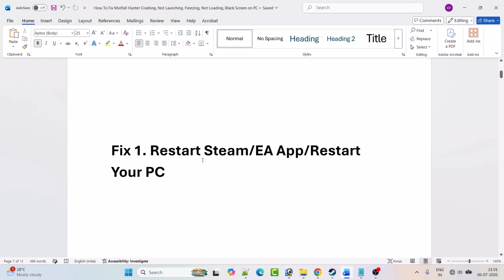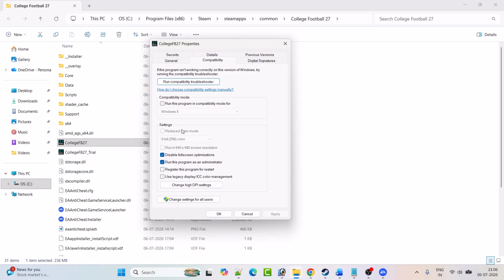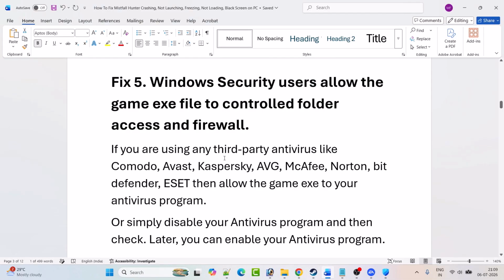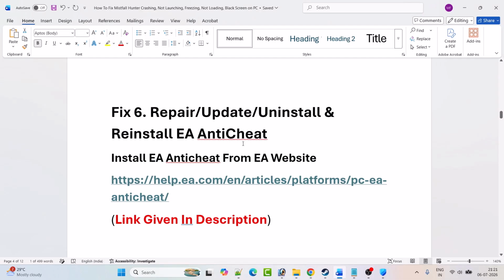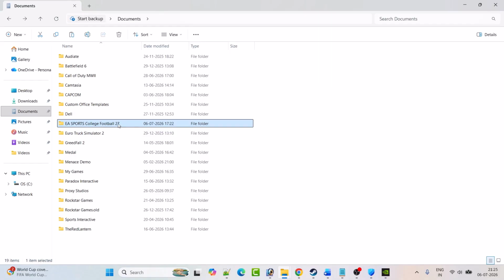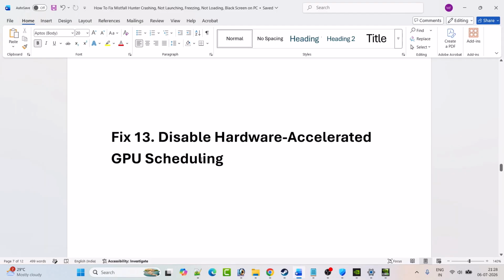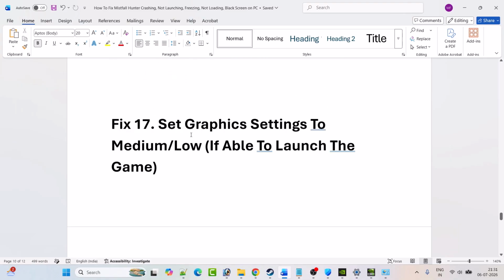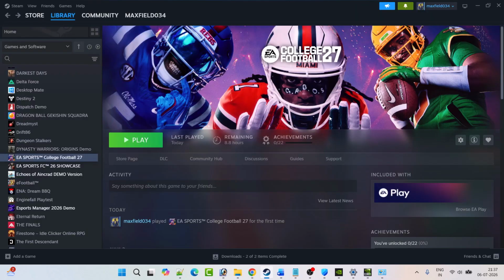Fix EA SPORTS College Football 27 Crashing/Crash To Desktop (CTD)/Crashes at Startup on PC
In This Video Guide, You Will Learn How To Fix EA SPORTS College Football 27 Crashing at Startup Error on PC. How To Fix EA SPORTS College Football 27 Crash To Desktop (CTD) or Crashing on PC.

I Hope steps mentioned in the video would help you to solve EA SPORTS College Football 27 Crashing/Crash To Desktop (CTD)/Crashes at Startup on PC.